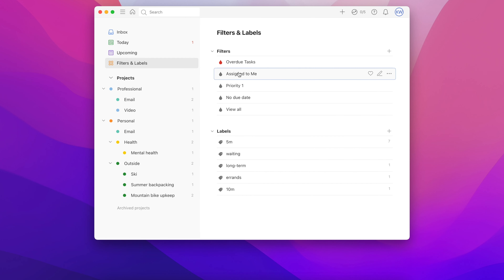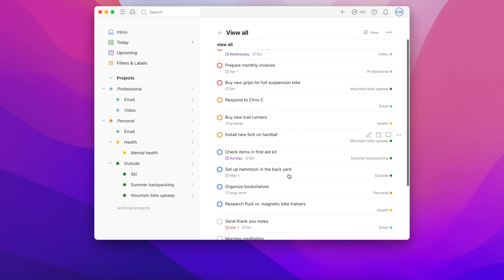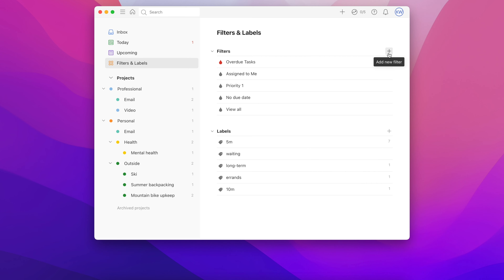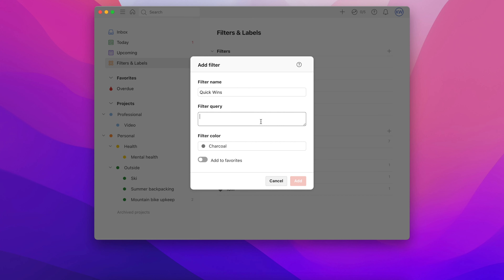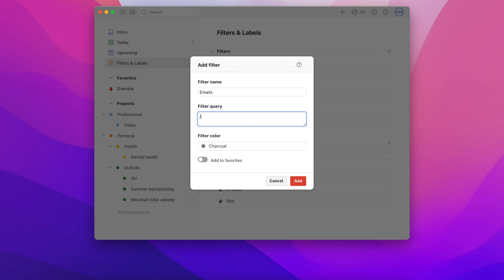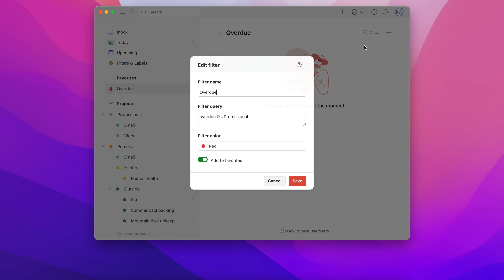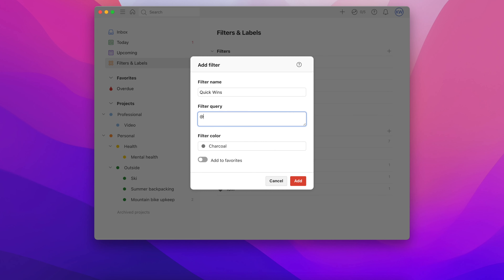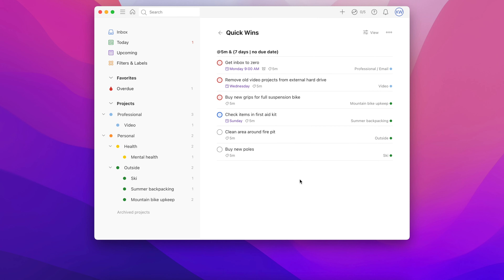The Complete Guide to Todoist Filters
Todoist is one of the most popular task manager apps available, thanks in part to its powerful filters. We'll show you the basics of Todoist filters and how to make the most of them.